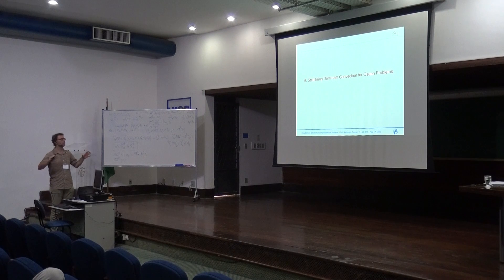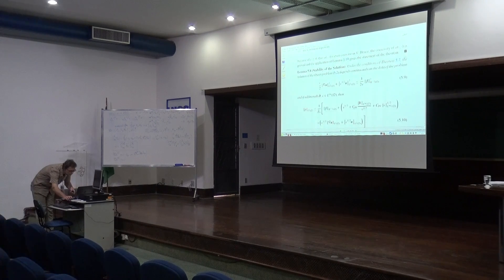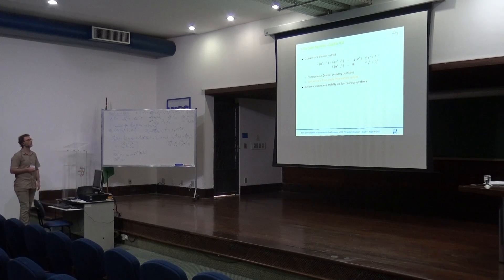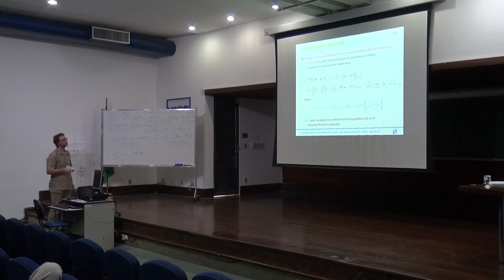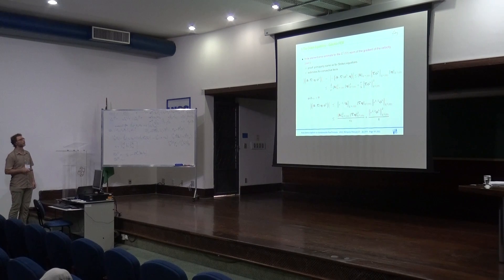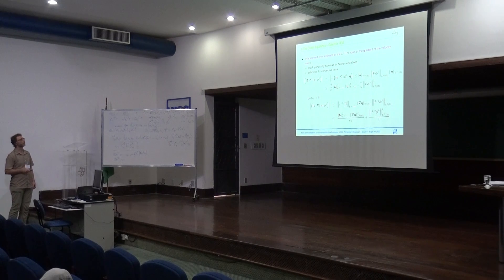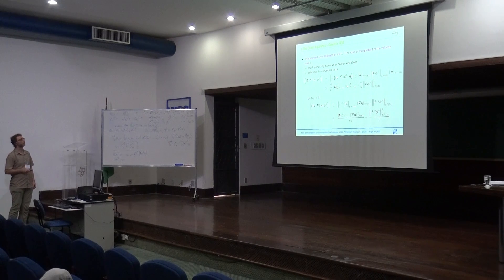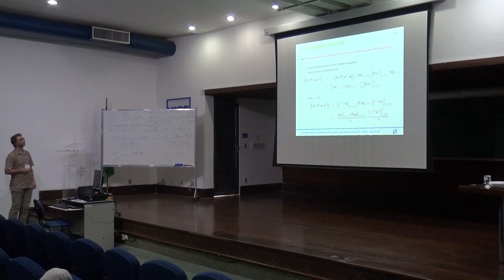Finite Element Methods for Incompressible Flows dia 27 02 1